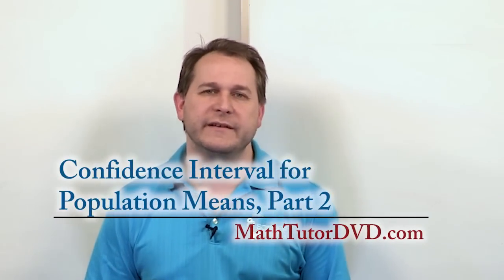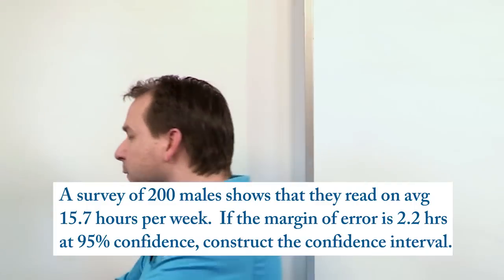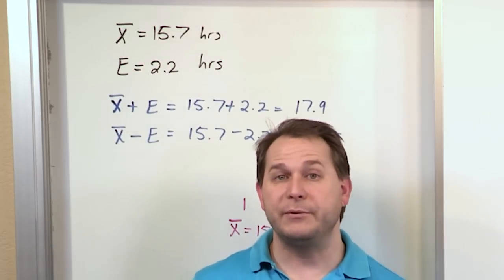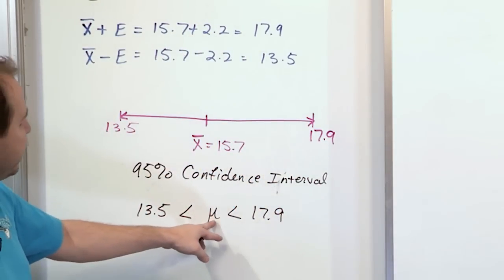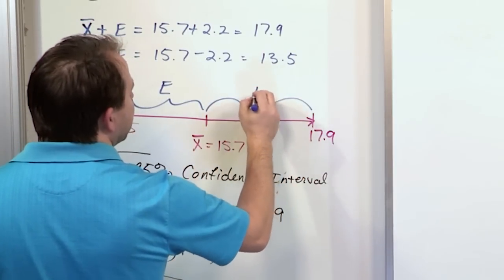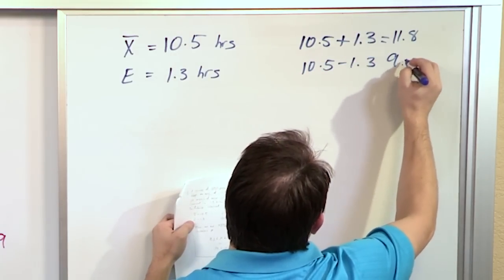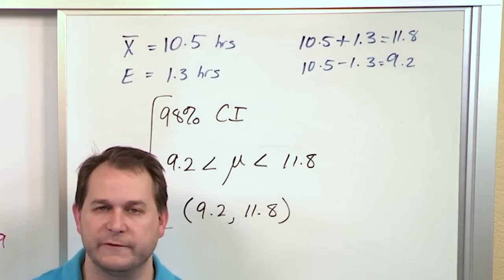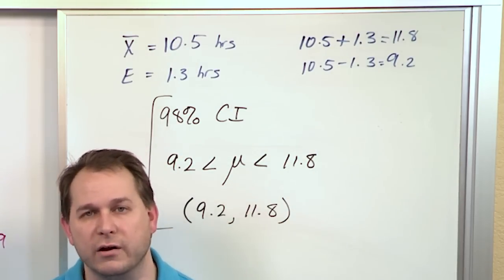Confidence Interval for Population Means in Statistics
In this lesson, we'll discuss the concept of the confidence interval in statistics.  We'll solve a few problems where we must calculate the confidence interval of a population mean when given information such as the sample size, margin of error, and the sample mean..